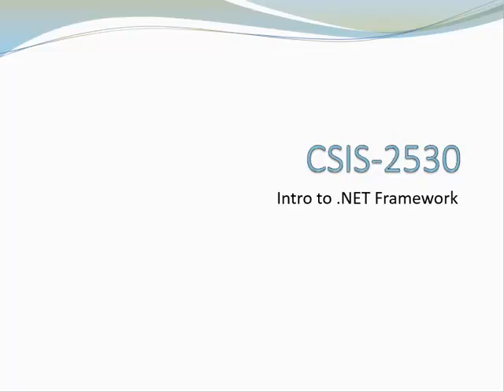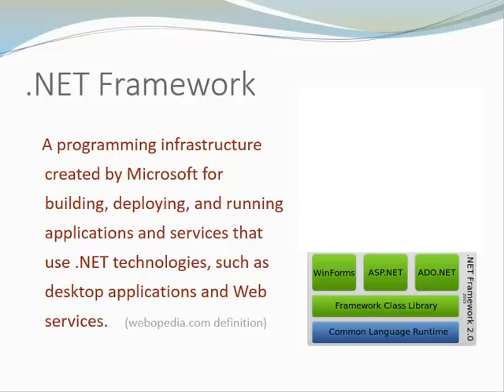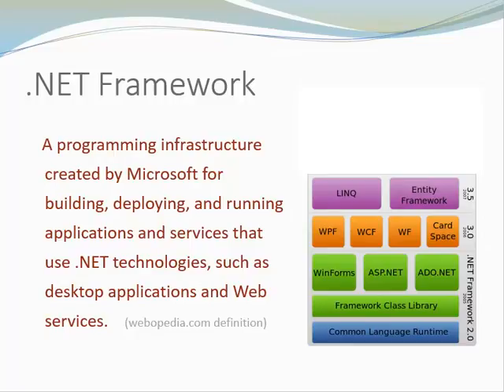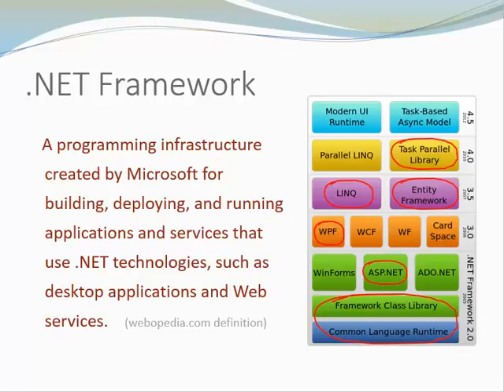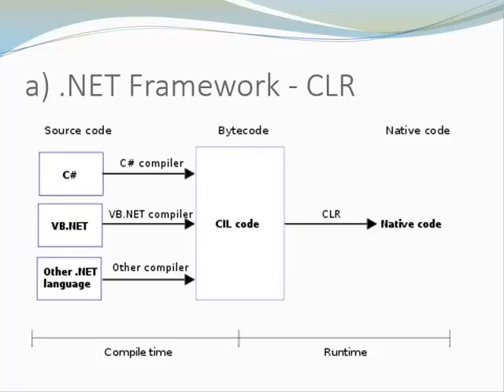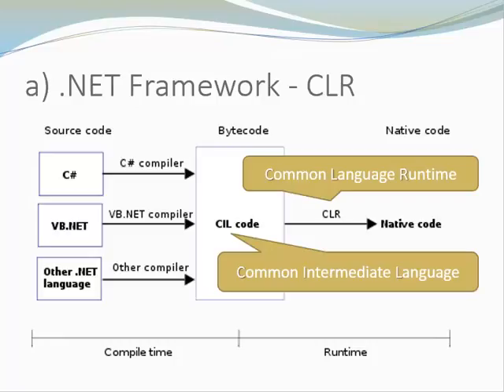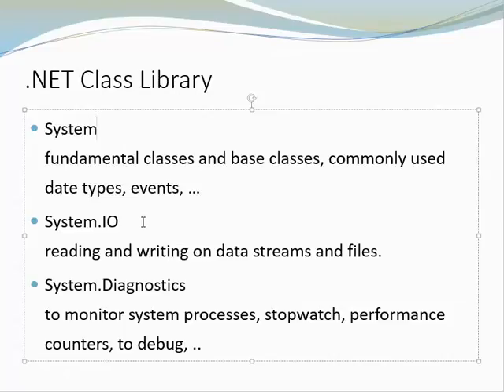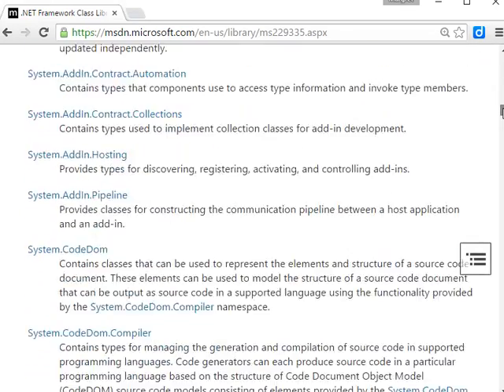Intro to .NET Framework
This video is a brie introduction to .NET Framework